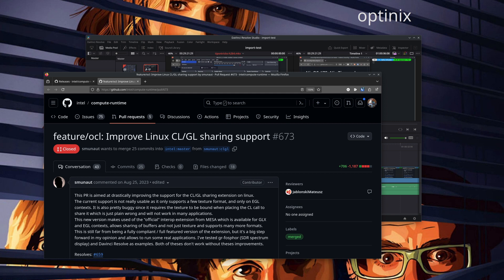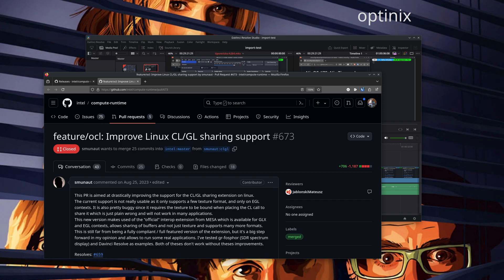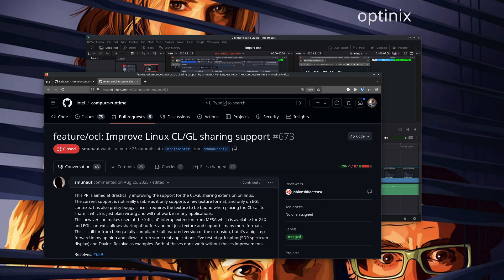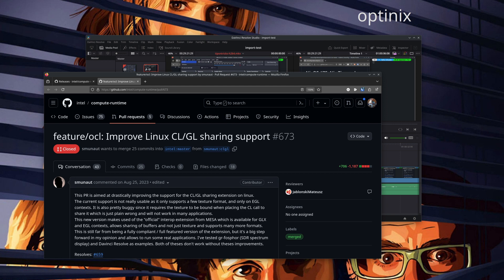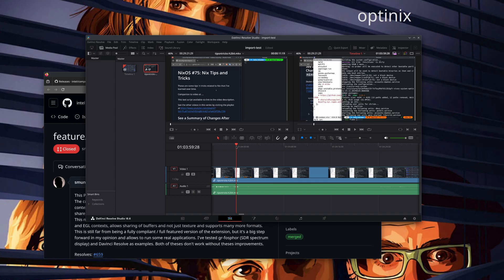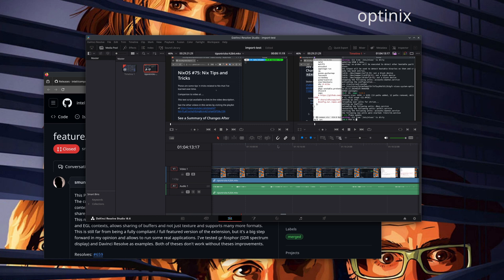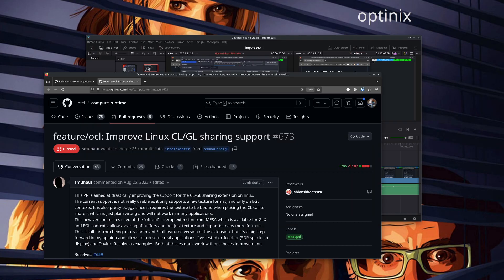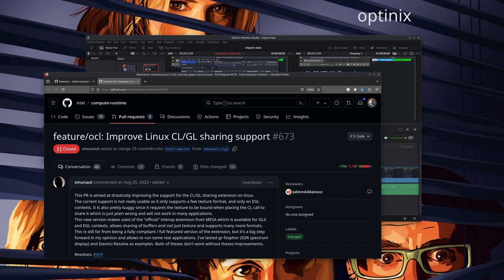DaVinci Resolve 18.6 on Linux: Intel iGPU now Works with New OpenCL Driver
Resolve appears to work fine under intel-compute-runtime 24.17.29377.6, which, as of this writing is the most recent release from Intel.  This is the release

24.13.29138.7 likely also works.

for how to get the driver installed on NixOS.

I indeed did edit and render this on Intel.  I was unable, as per usual, to render to H.264 or H.265 however, as I would have in an Nvidia environment; it would not offer me the option.  I chose to render to FFV1/MP3 instead.